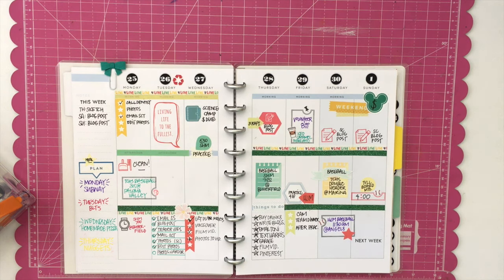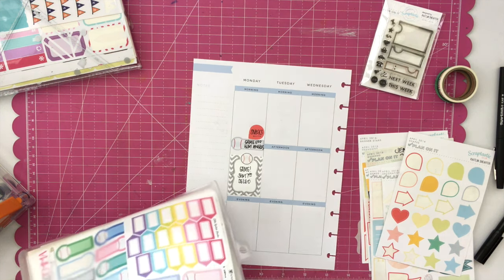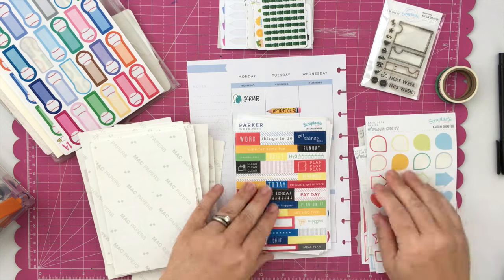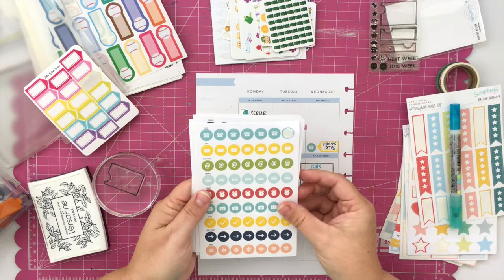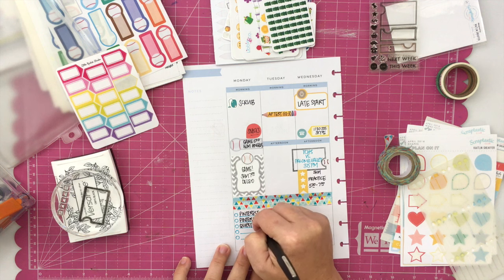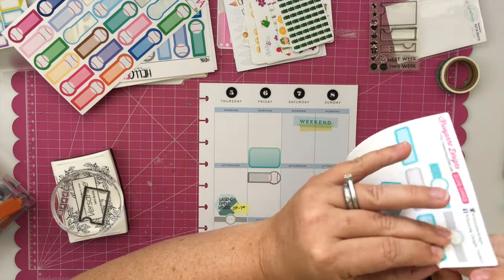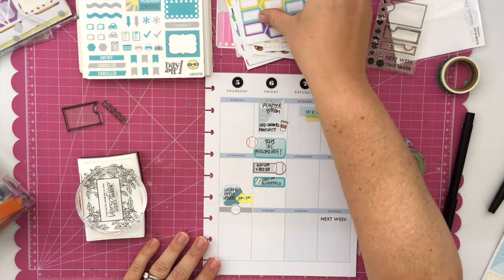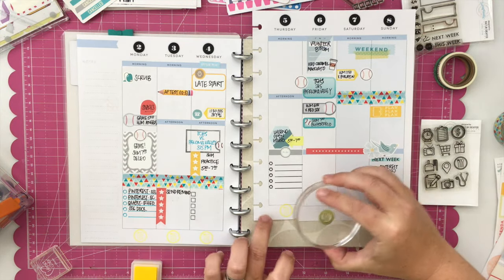Plan With Me: May 2-8, 2016 Happy Planner Style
Plan With Me in my Happy Planner using stickers and stamps.

Supplies from: Scraptastic Club, Krissyanne Designs, LIbbie & Co.